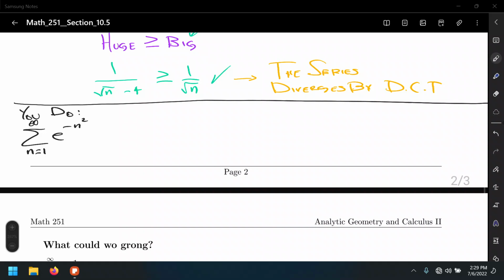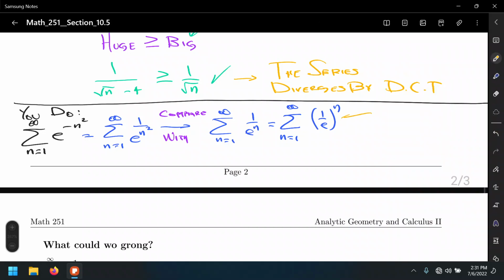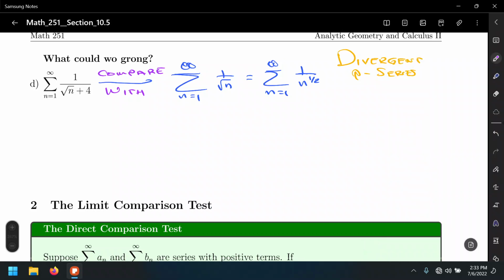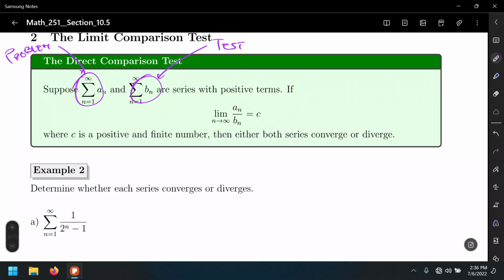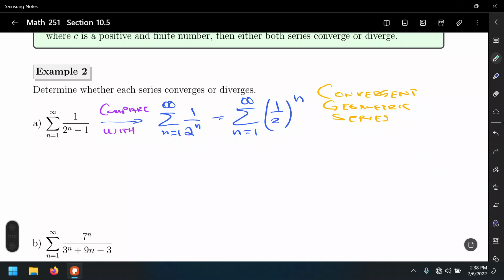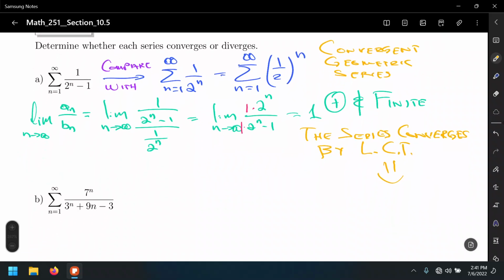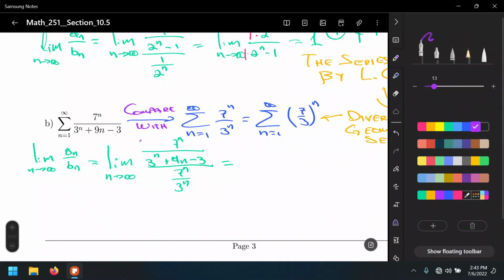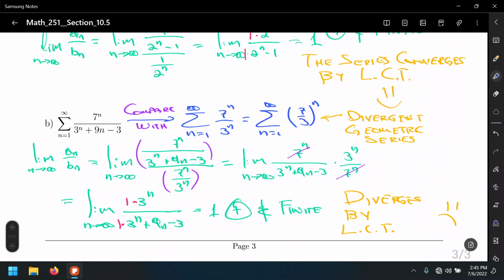Section 10.5 The Comparison Tests Part 2